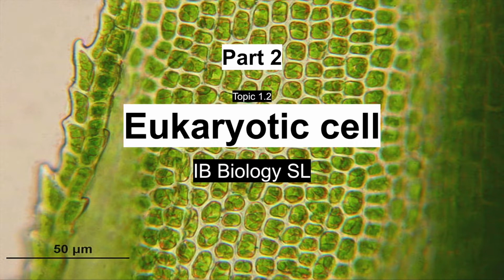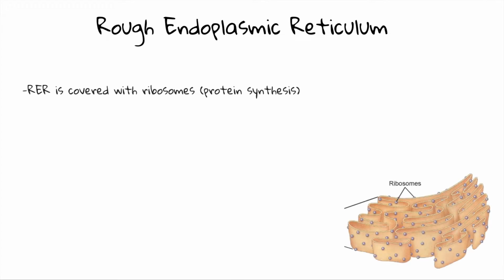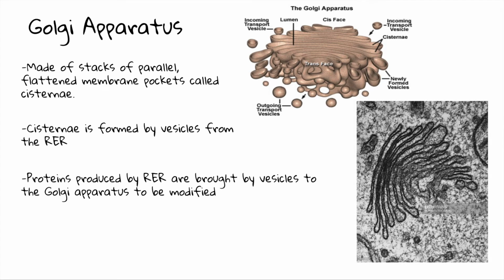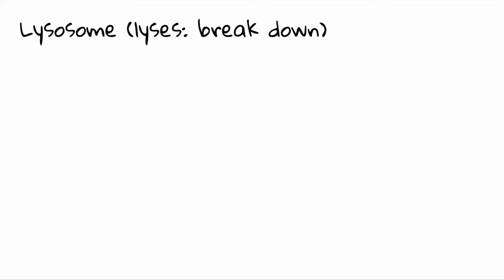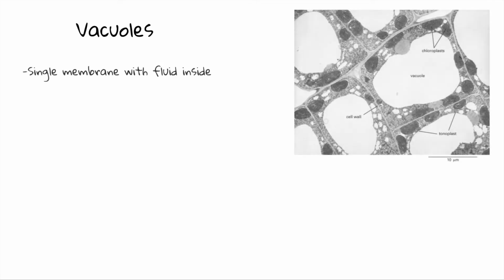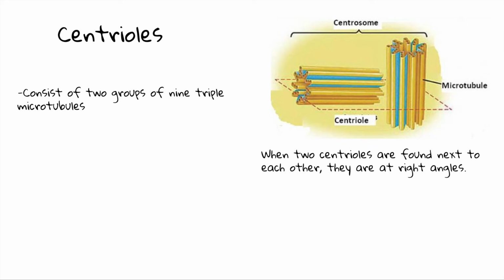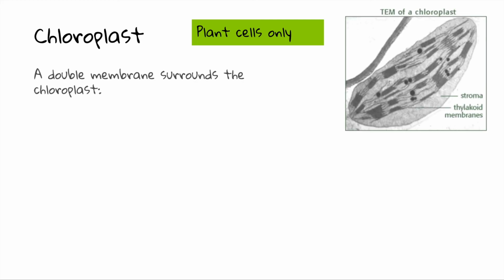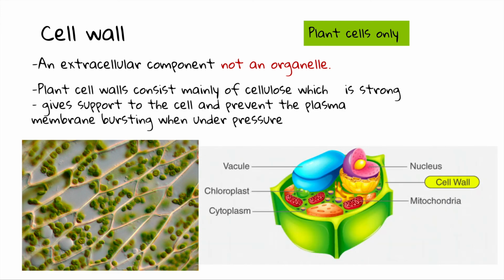IB Biology SL and HL - 1.2 Eukaryotic Cells Part 2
Creators of the video: Maria Sevcenco and Jazmin Henareh